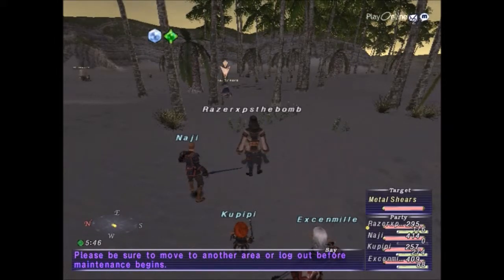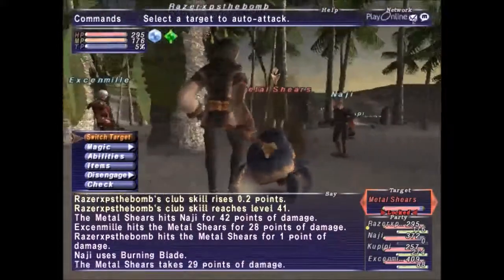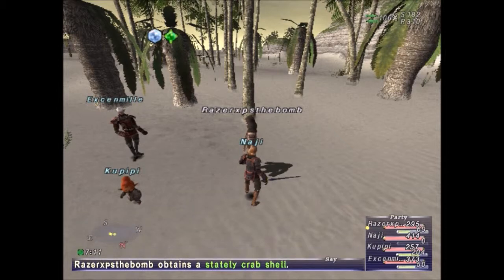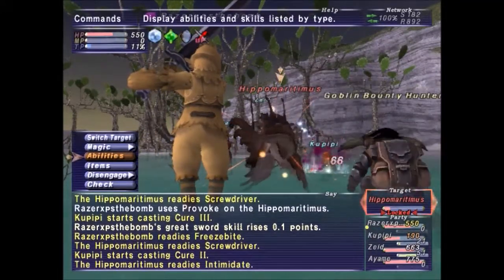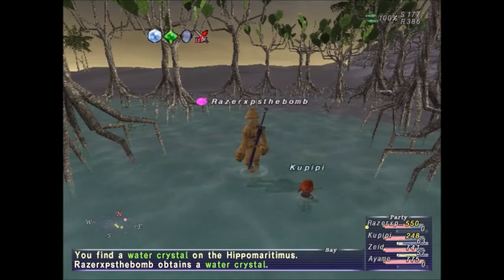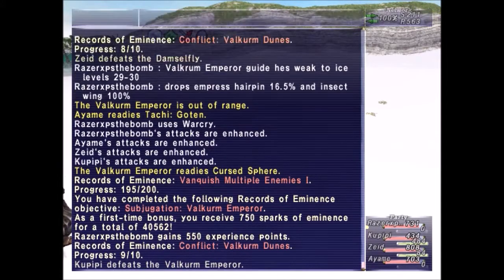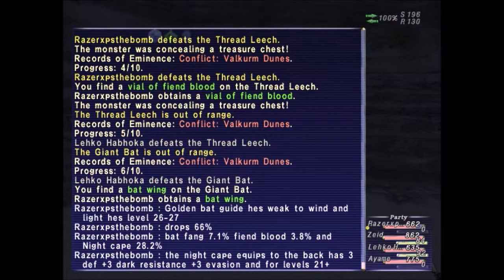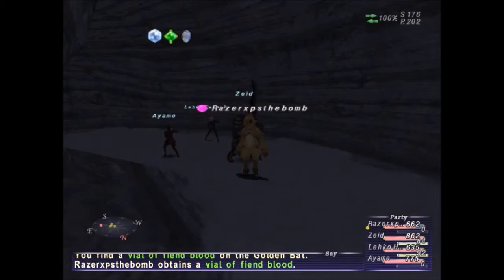Final Fantasy XI Valkrum Dunes Notorious Monster guide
Guide of the notorious monsters here in Valkrum Dunes.